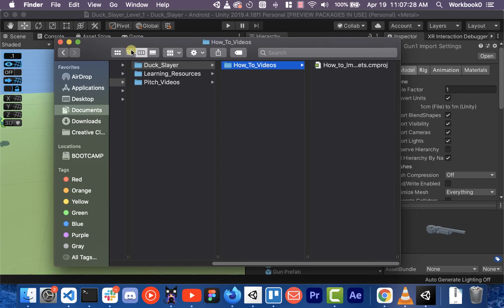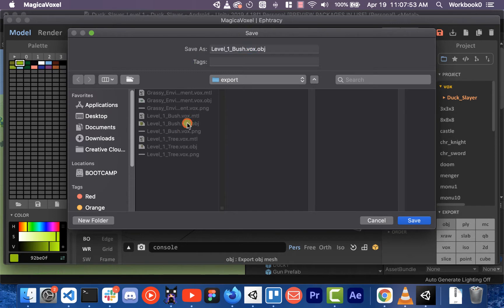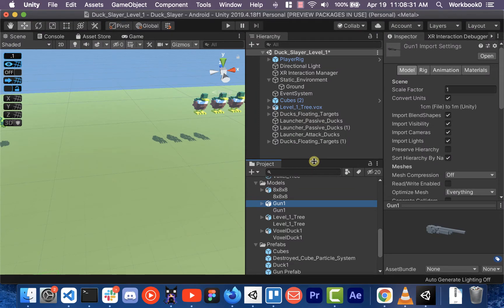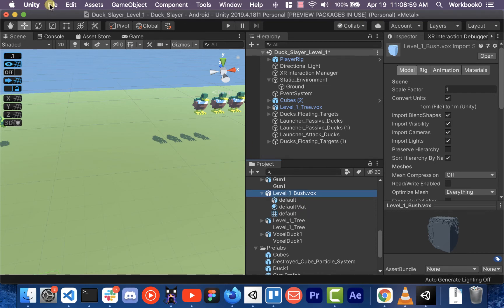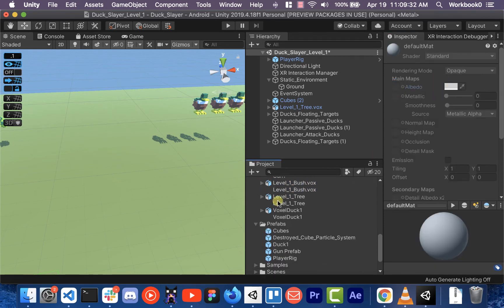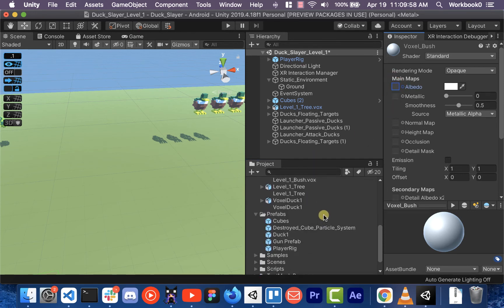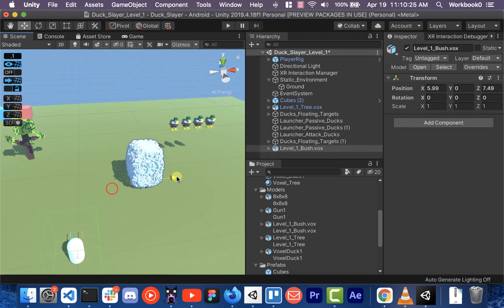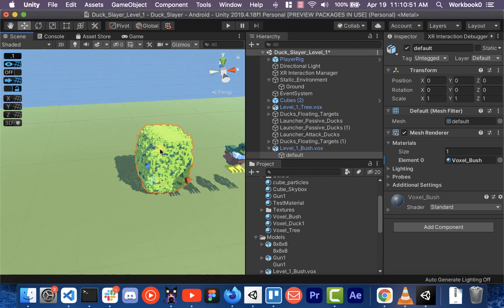How to Import Magica Voxel Assets Into Unity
This is a simple tutorial on how to import Magica Voxel Assets into Unity and apply a material to match the colors you specified in Magica Voxel.